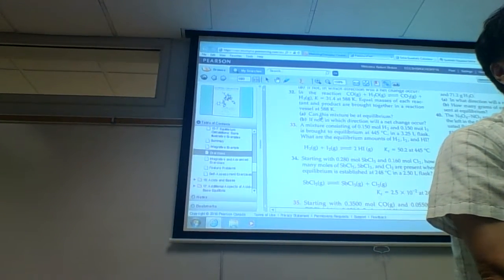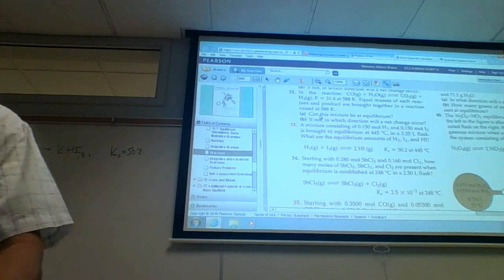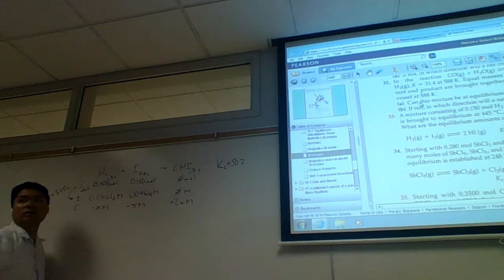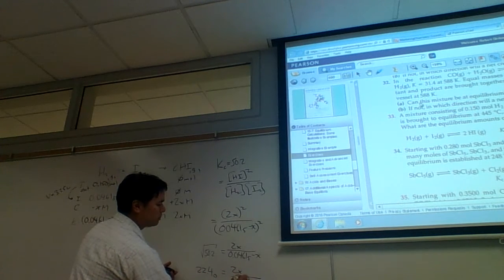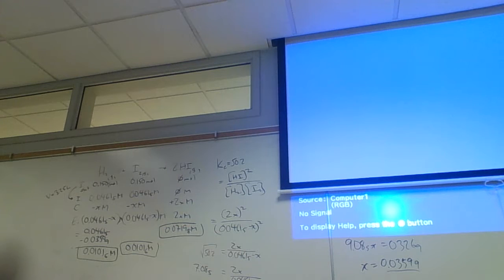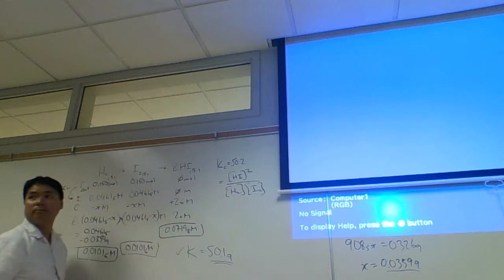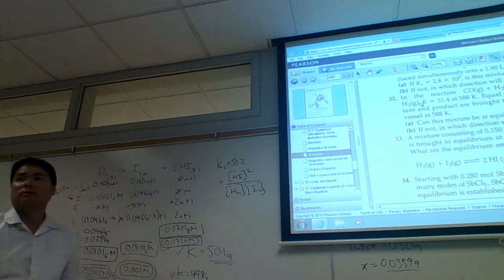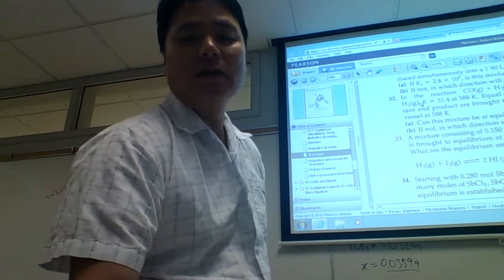Chem 1B 1206 091516 A